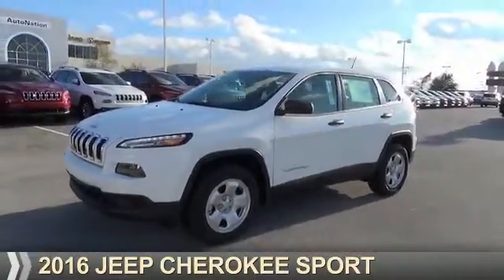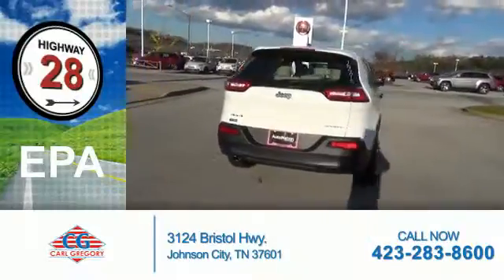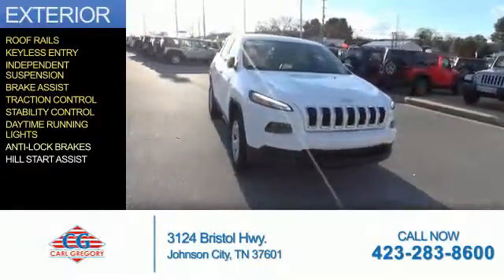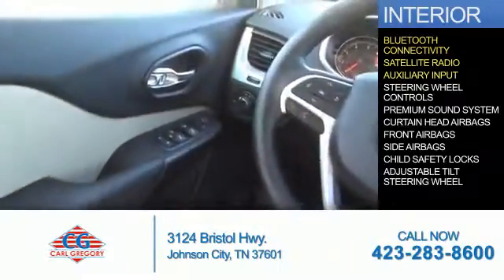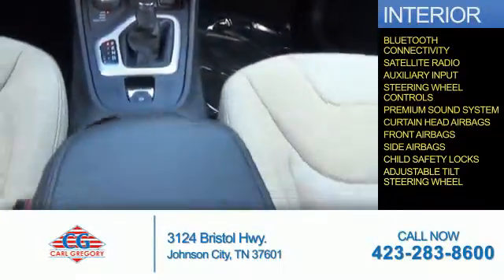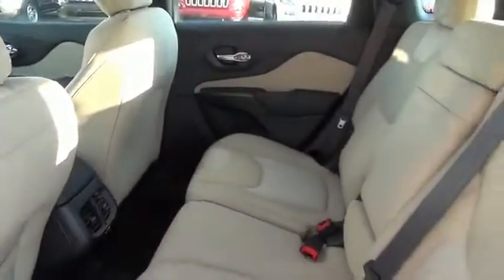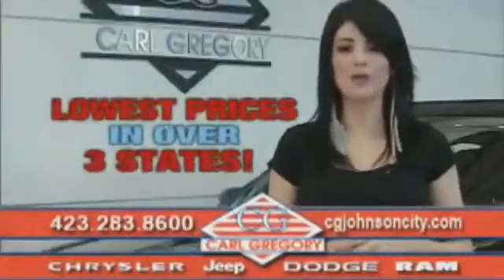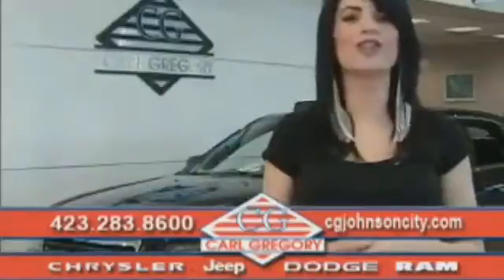2016 Jeep Cherokee GW120494 - Johnson City TN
Phone:
Year: 2016
Make: Jeep
Model: Cherokee
Trim: Sport
Engine: 2.4 liter 4 Cylindercylinder 4WD
Transmission: 9-Speed Shiftable Automatic
Color: White
Mileage: 1
Address:
VIN:1C4PJMABXGW120494